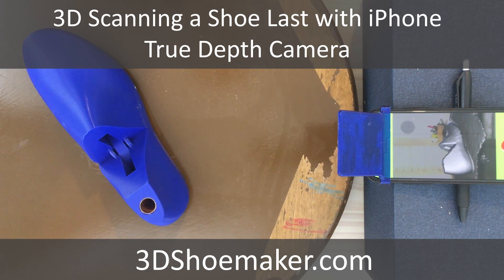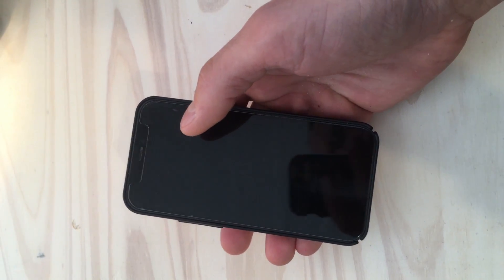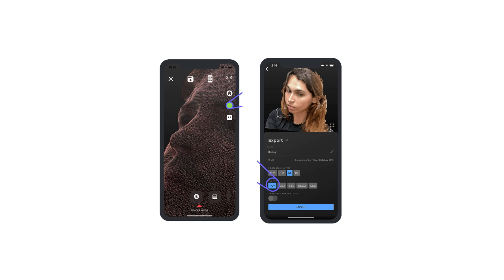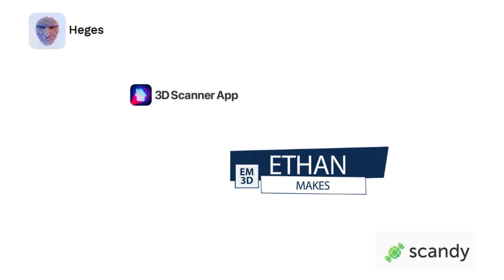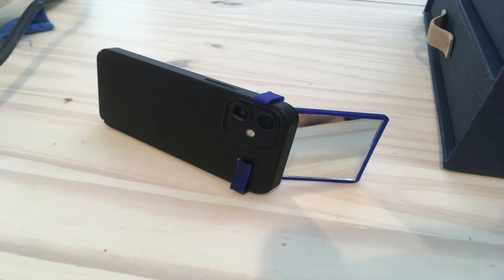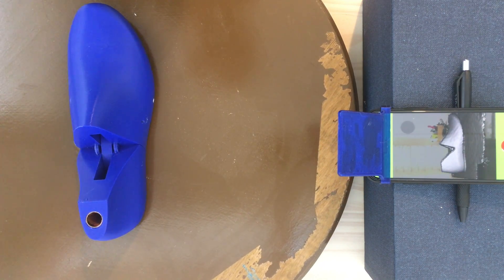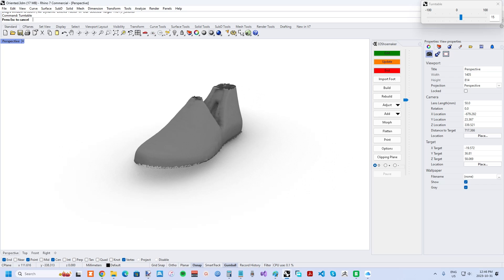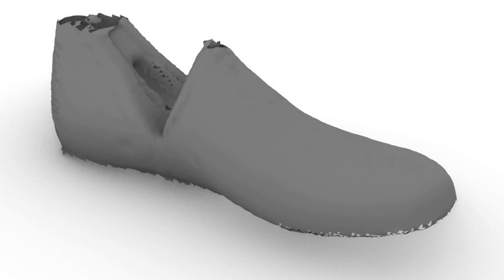Scanning a Shoe Last with an iPhone True Depth Camera